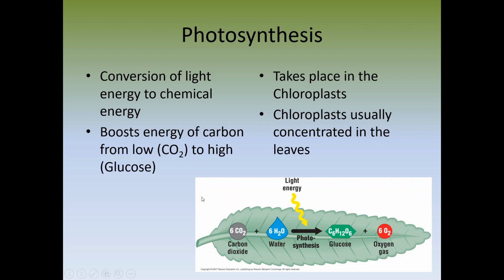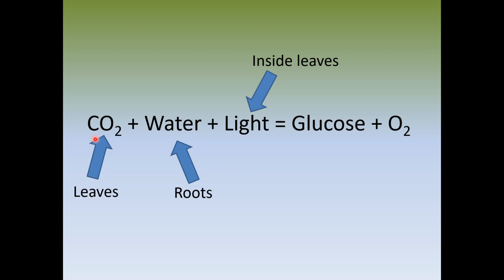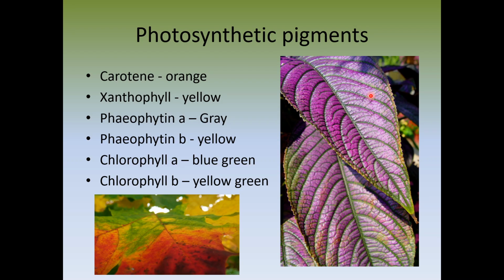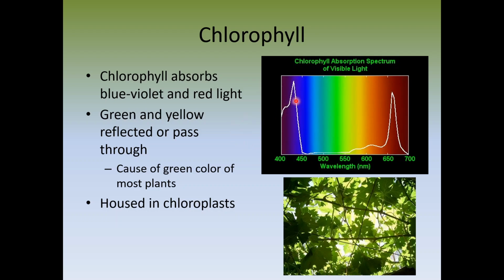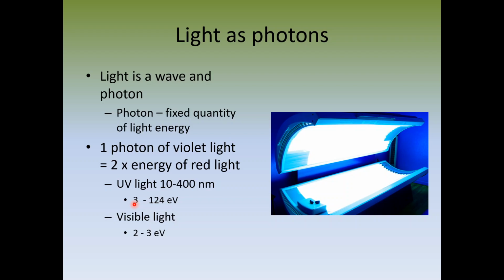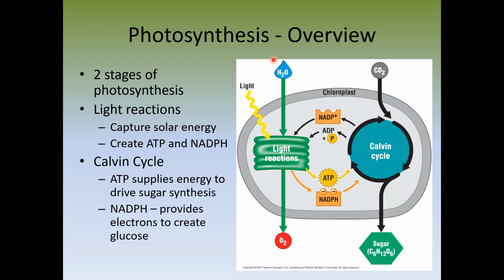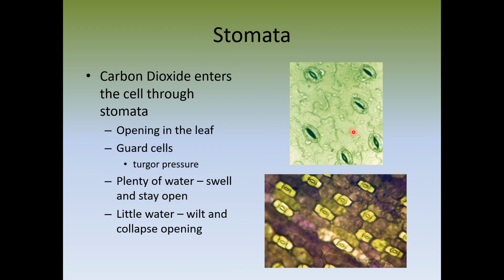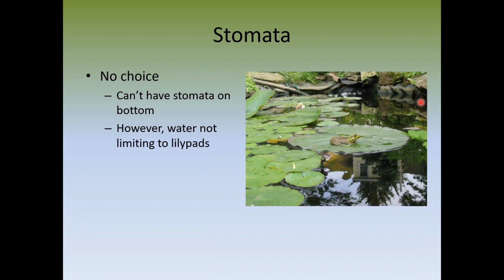Ch. 7 - Photosynthesis